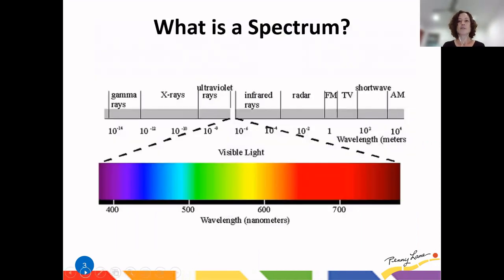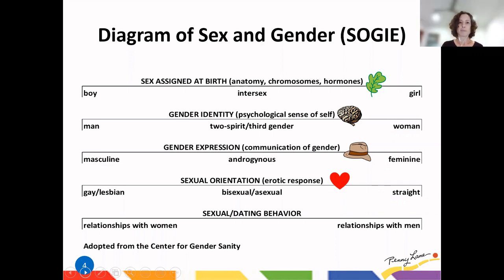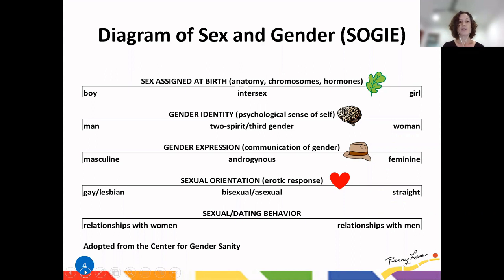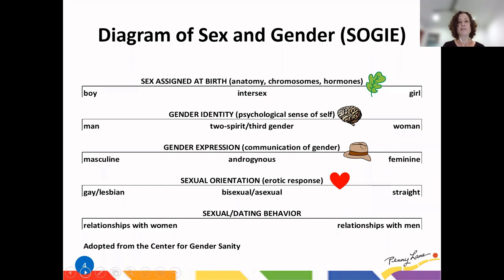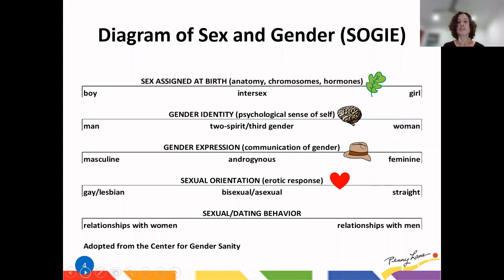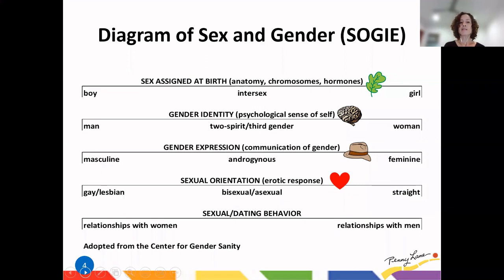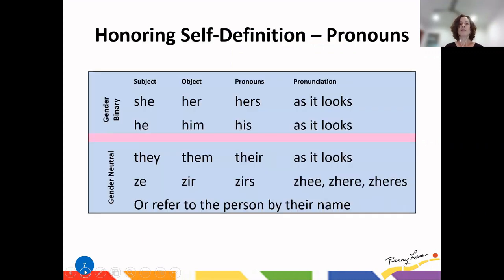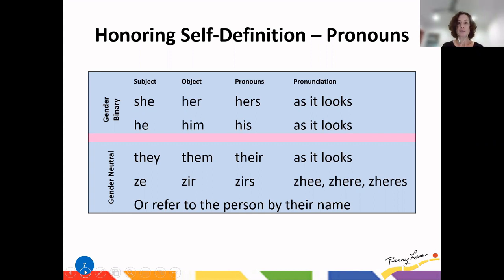Introduction to Gender Identity and Expression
There are so many things that impact who we are and how we express ourselves. Summer Gomez helps us understand the basics as it relates to our sexuality and gender. If you are trying to understand someone who identifies as part of the LGBTQ+ community, or better explain your own life experience, this is a great place to start.